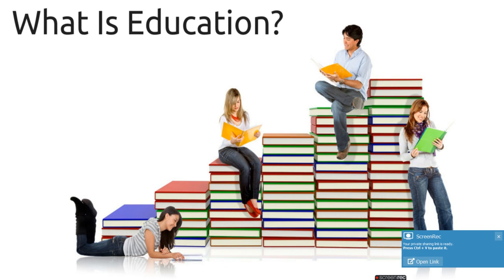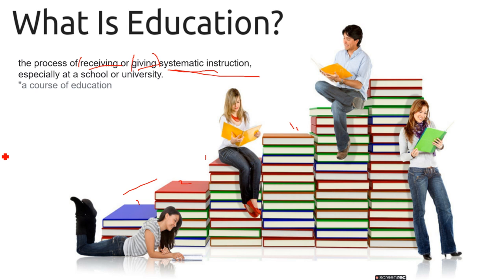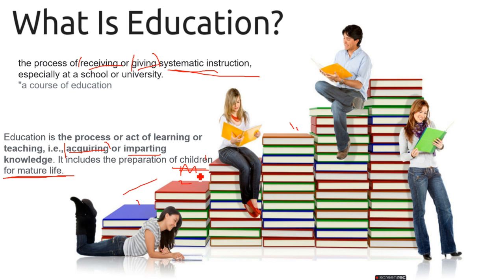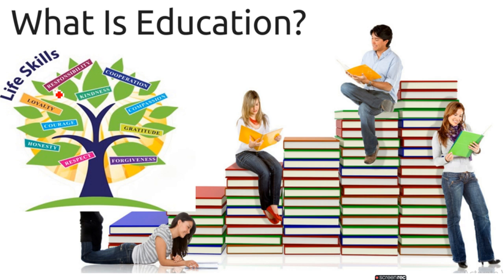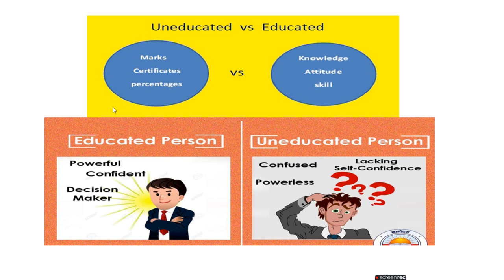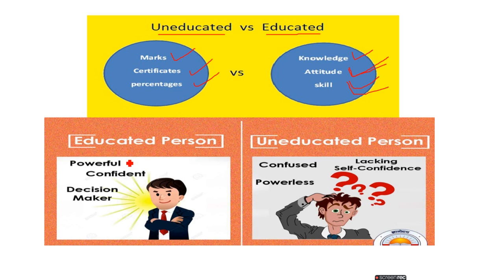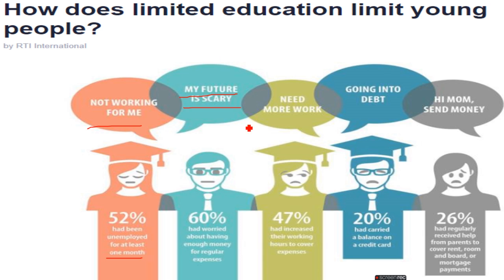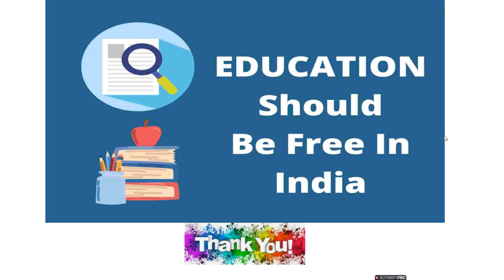Presentation topic Education , how education helps students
How to give presentation

#5 Easy steps to speak English
Speak English in 30 days
ମାତ୍ର 30 ଦିନରେ English କୁହନ୍ତୁ
Very helpful to develop communication skills
Do you struggle to speak English
I am hesitant to speak English
Basic grammar
Dear students this is a best systemetic spoken English learning platform
positive sentences
negetive sentences
Introvertive sentences making
English re କହିବା ୩୦ ଦିନରେ
ସହଜରେ English କହିବା
ପ୍ରଥମ ଦିନରୁ English kahiba ଆରମ୍ଭ କରିଦେବେ
learn English at home
Best spoken English course

My dear students My name is SUDHANSU SEKHAR DHAL a soft skills development trainer
I have more than 10 years of experience in corporate coaching
I have been working at ACCENTURE AS A SOFT SKILL TRAINER SINCE 2012
I am always applying some new techniques to teach students at best
I teach grammar
how to develop your personality
presentation skills
Roll play
Group discussion
PERSONAL INTERVIEW
Debet competition
Story telling
Silent story commentry
SPEAK ENGLISH FLUENTLY IN 30 Days English ସହଜରେ ଶିଖିବା Blossom spoken English Academy, Odiya people

SPOKEN ENGLISH
BASIC GRAMMAR
କେମିତି ENGLISH କହିବା
BASIC GRAMMAR
IMPROVE YOUR COMMUNICATION SKILL
SPOKEN ENGLISH FOR BEGINNERS

ENGLISH କେମିତି କହିବା
SPOKEN ENGLISH KEMITI SIKHIBA
ENGLISH KEMITI KAHIBA
HOW TO SPEAK ENGLISH
ଓଡ଼ିଆ ପିଲାଙ୍କ ENGLISH GRAMMAR
SPOKEN ENGLISH
BASIC GRAMMAR
କେମିତି ENGLISH କହିବା
BASIC GRAMMAR